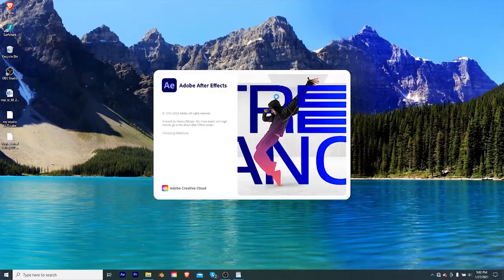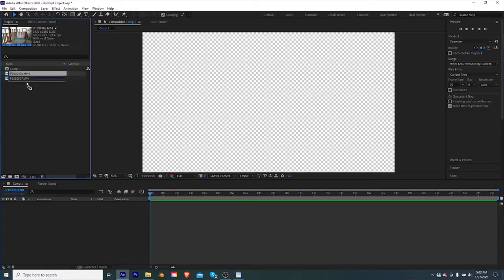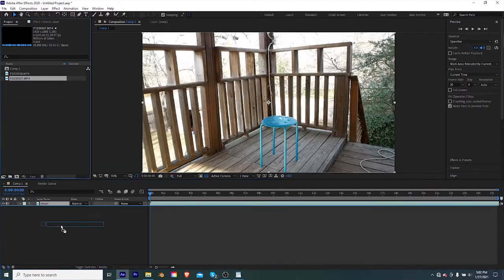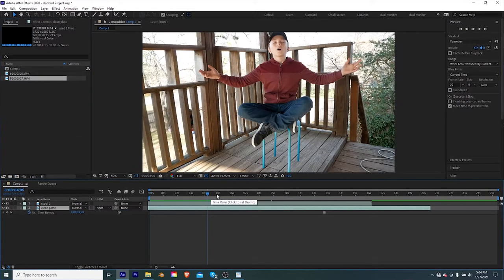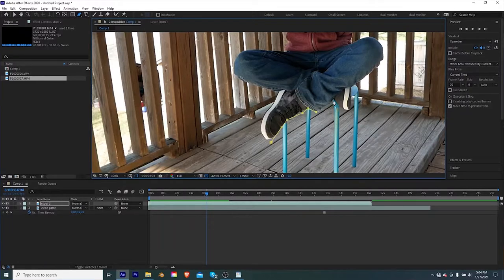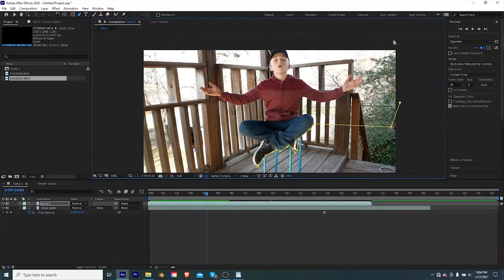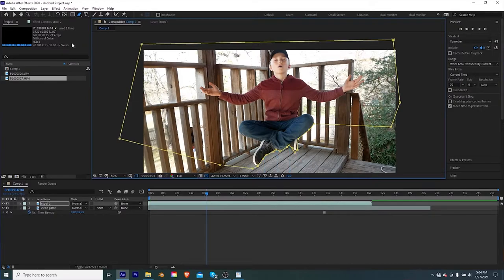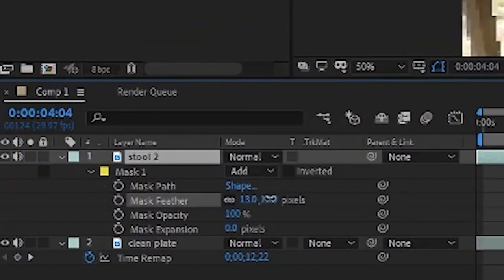(QUICK TIP) Make Yourself Float! - After Effects Tutorial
This video was filmed with a lumix G85, check it out here! (PAID LINK)

And thank you for helping me grow my channel.

*LINKS  🔗*

*TOOLS  🛠️*